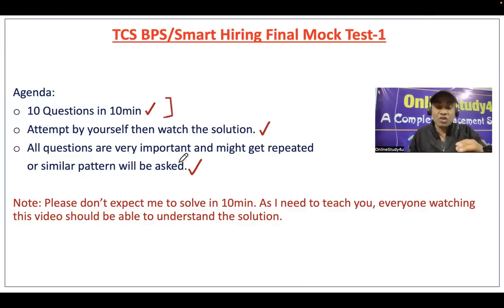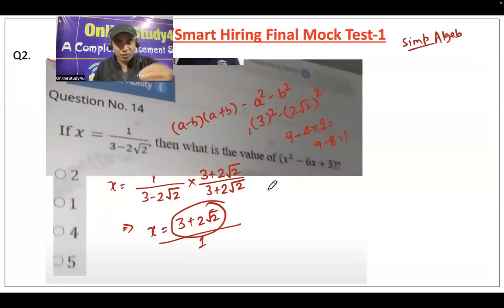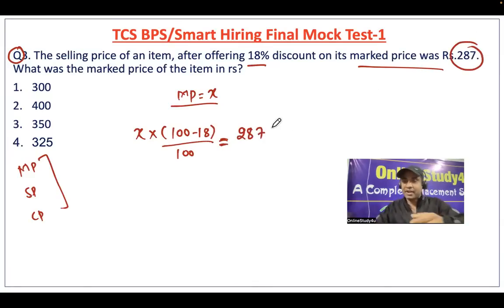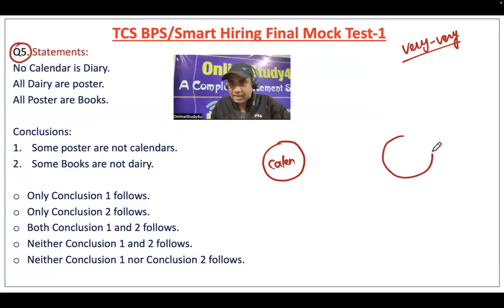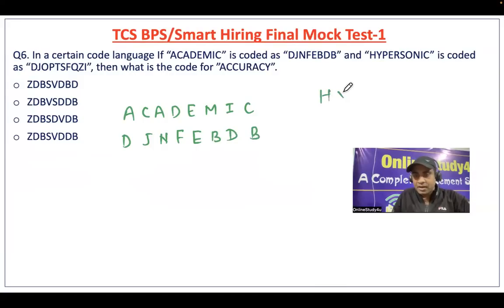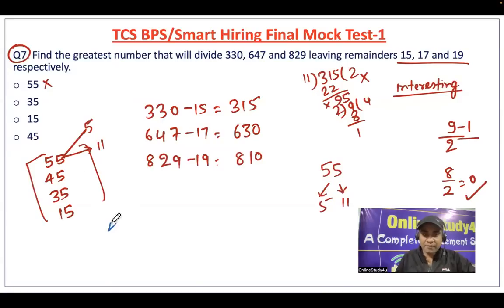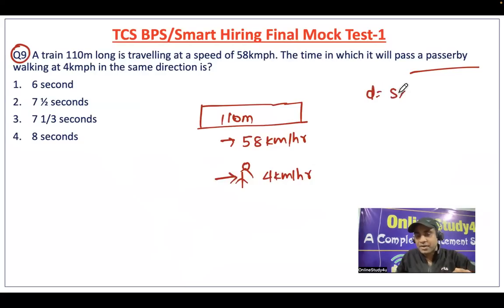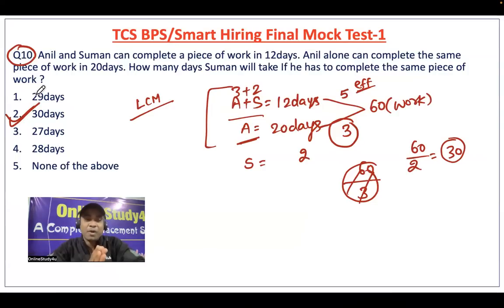TCS BPS/Smart Hiring Final Mock Test-1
TCS hiring
tcs hiring
software hiring
jobs freshers
fresher hiring
freshers hiring
Hiring freshers
STEP internship
product company
summer internship
off campus
freshers hiring
Hiring freshers
STEP internship
product company